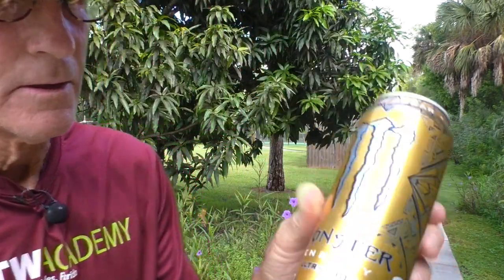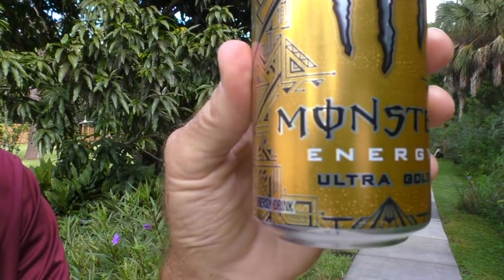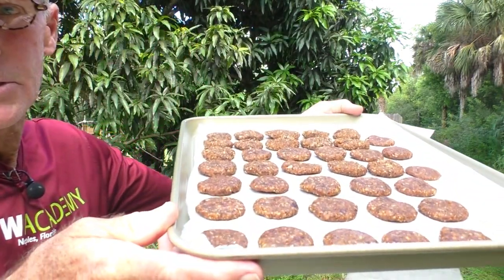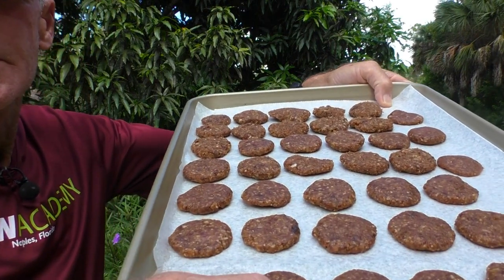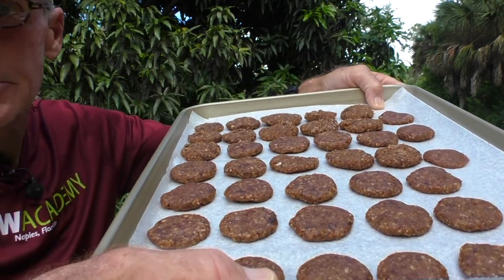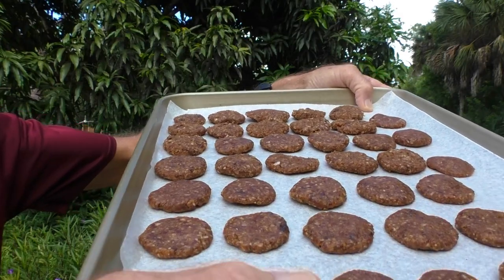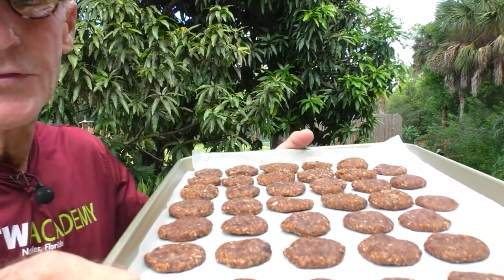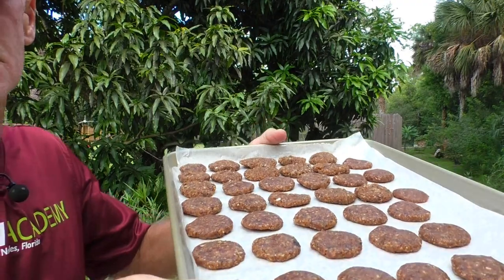🍪 How To Make Monster Energy Raw Cookies Vegan Cooking Recipe Healthy Life Style Kid Adults Snack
Get Tom’s Program for transitioning to healthy living here:

for Tom's digital products on how to start transitioning to healthy eating, and feeling better than ever.  It includes a 96 page E-Book with the mindset you want to develop and delicious recipes for breakfast, lunch, dinner, salad dressings and desserts. It also includes Tom’s Top 10 Smoothies and Tom’s report on why the Standard American Diet (S.A.D.) creates disease and does not promote health.

Fruit Farm Tour Does Talking To Plants Help Them Grow? Coach Tom Avery Healthy Living Raw Food Vegan
Thank you For Your Support. Tomavery Monster Energy Raw Cookies Recipe
Put into a food processor in this order... give each item a good ZING before moving on to the next:

1 1/2 Cups Of Dried Raw Organic White Mulberries
5 Tablespoons of Organic Shredded Coconut
1 Cup Organic Raisins
1 1/2 Tablespoons Organic Raw Carob Powder
1 Teaspoon Vanilla
15 Medjool Dates
Process everything together and you will have a big GLOB of cookie dough, wet hands cold water, grab some of the mixture and roll into a ball, then take your thumb and press into the ball and form your cookie.  Then place them on a tray with some wax paper, cover with some more wax paper and put in the fridge for 2-3 hours.  Then take them out and proceed to DEVOUR!!!

for Tom's digital products on how to start transitioning to healthy eating, it includes a 96 page E-Book with with the mindset you want to develop and delicious recipes for breakfast, lunch, dinner, salad dressings and desserts.  All for the great price of $47.

plant-basedcoach,
plant-basedrecipes,
plant-basedfitness,
transitioningtoplant-based,
plant-baseddiet,
low-fatrawveganfruitarian,